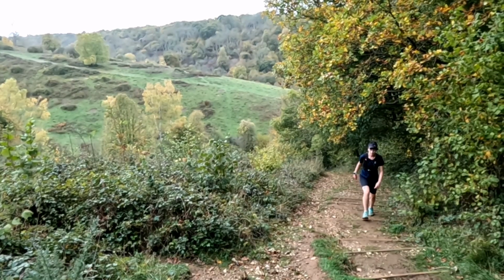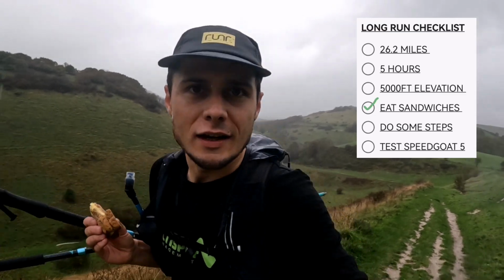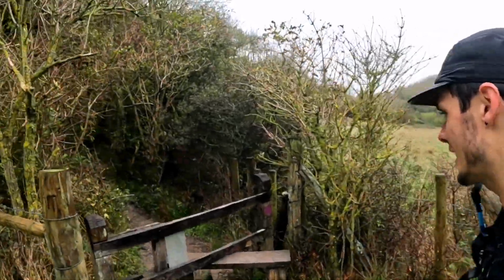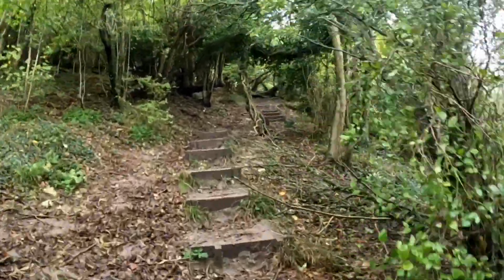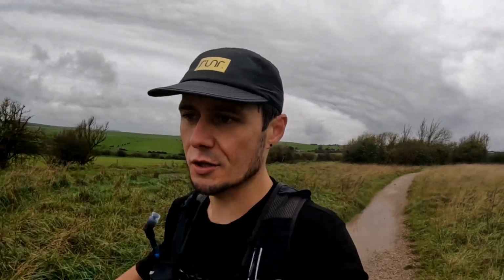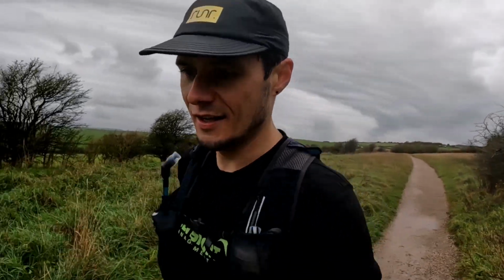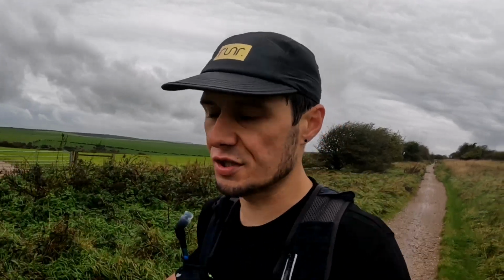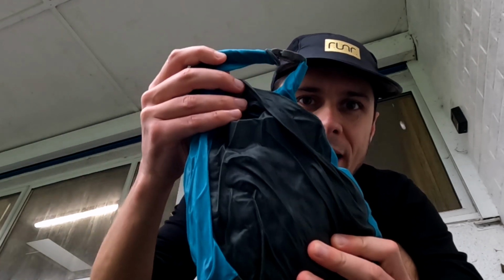WILL I COMPLETE MY LONG RUN CHECKLIST? & Hoka Speedgoat 5 Test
The longest run of my training block preparing for the Copthorne 50 Miler and testing the Hoka Speedgoat 5's.

00:00 - My Long Run Checklist
02:28 - Sandwiches + Channel Update
04:15 - Training Reflections So Far
06:58 - The Heavens Open
07:44 - Nutrition Breakdown
08:46 - Hoka Speedgoat 5's Likes and Dislikes
10:40 - Roundup

The Channel:
Welcome to Time On Feet. I'm Ben and on this channel you can find Parkruns, marathons, trail running and ultras as well as reviews of running kit and training ideas I pick up along the way.

I completed my first marathon in April 2021 and shortly after got into trail running and ultra marathons. My training is mainly along the trails of the South Downs Way near where I live in Brighton, UK.

All Music: Epidemic Sounds